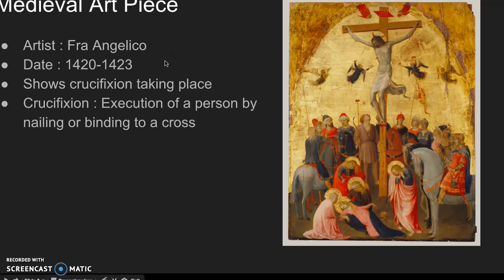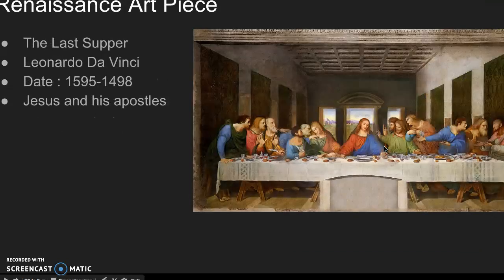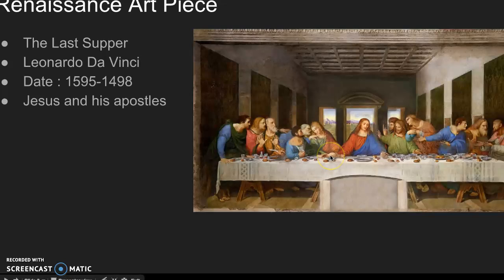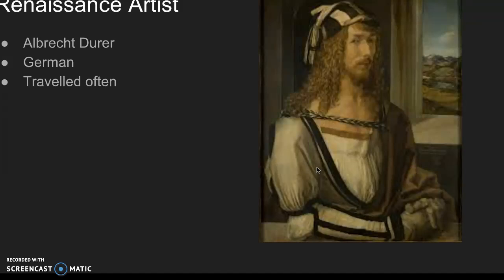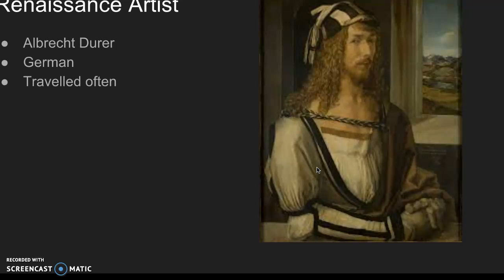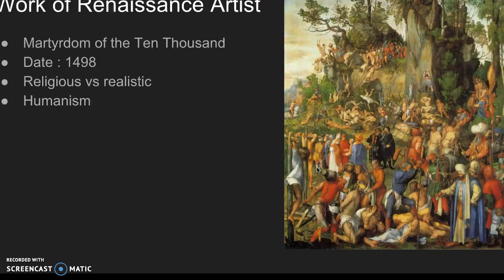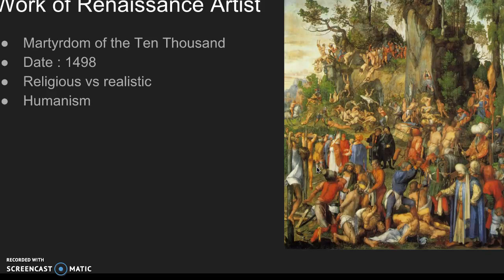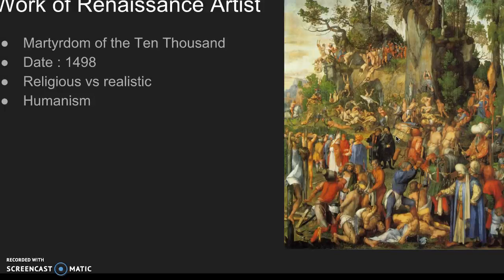Medieval Vs. Renaissance Art